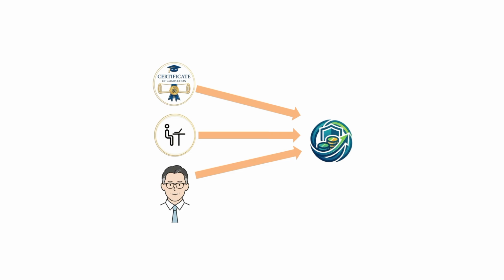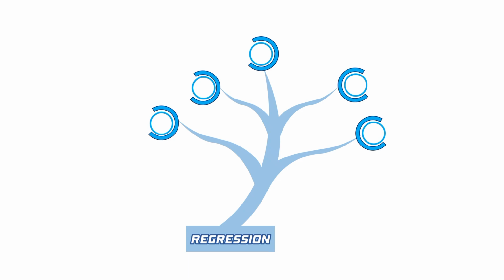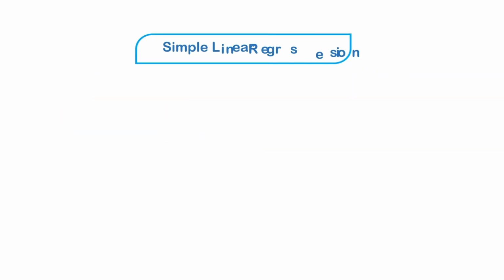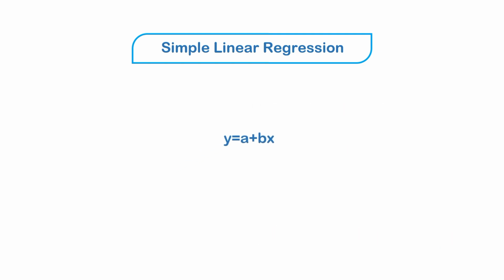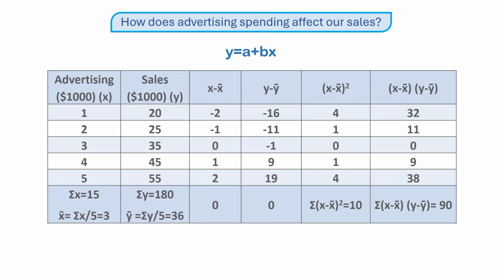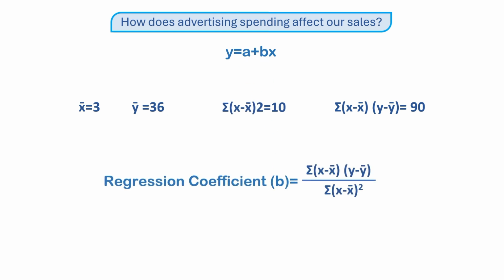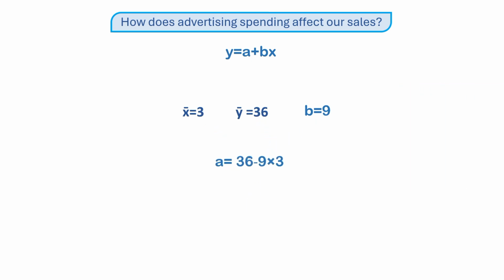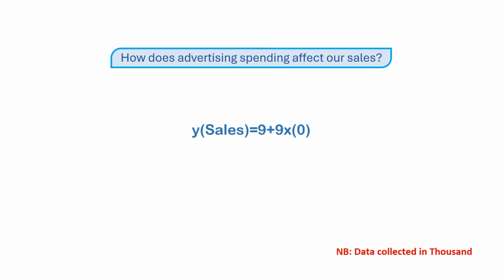Regression Analysis in Statistics। Simple Linear Regression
Regression is the act of returning to an earlier, typically worse or less advanced, state, behavior, or condition. It is used broadly to describe reversing progress (e.g., in health or psychology) or technically in statistics to model relationships between variables to predict outcomes